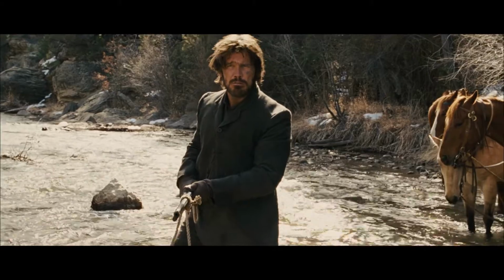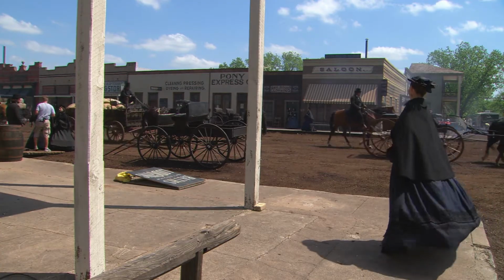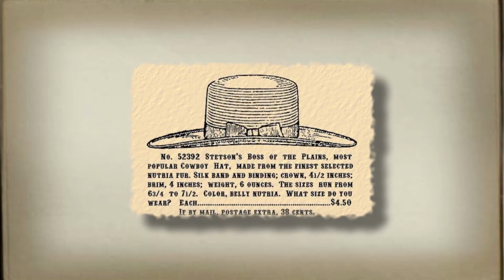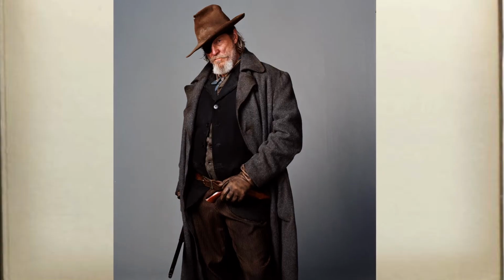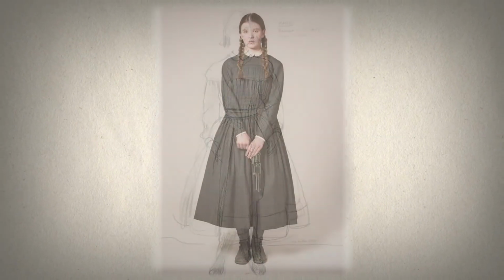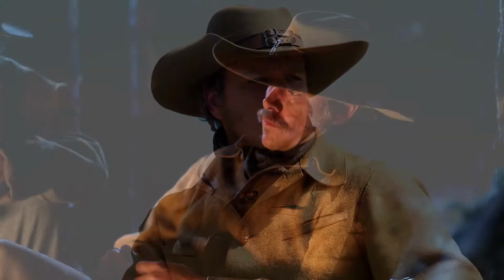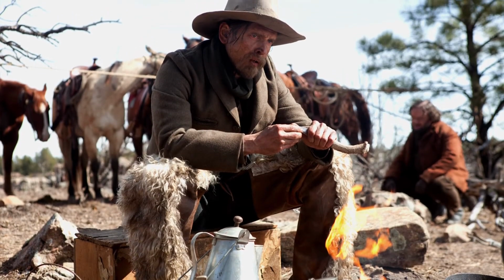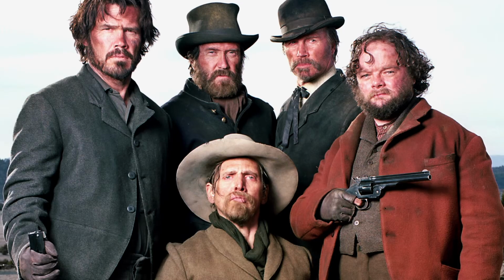Wardrobe Design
A wardrobe designer takes us through her process.

One of the segments included on the True Grit Blu-ray disc.

Editing and graphics by Full Swing Media/Michael Klaumann. Produced by Tara Tremaine.